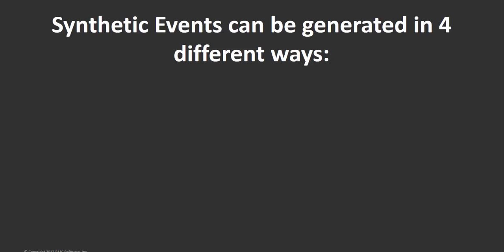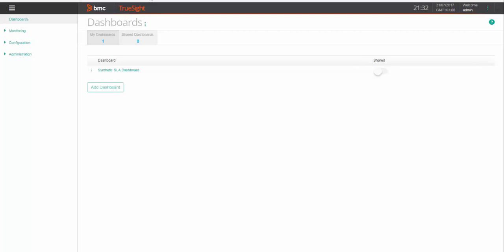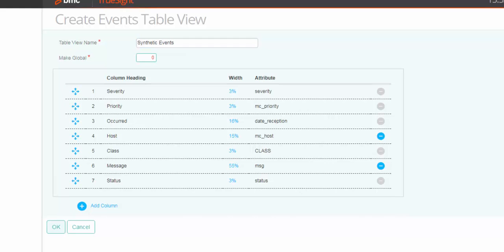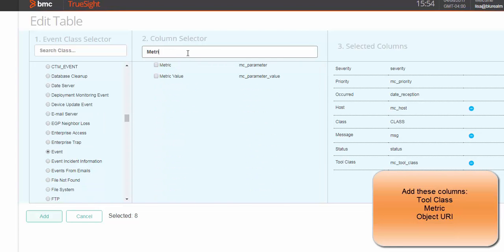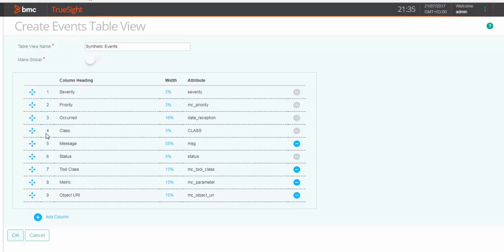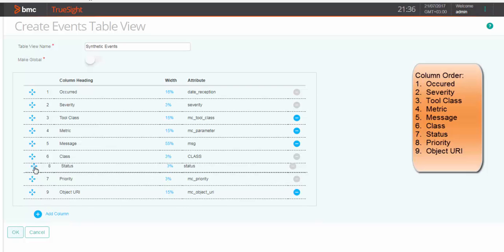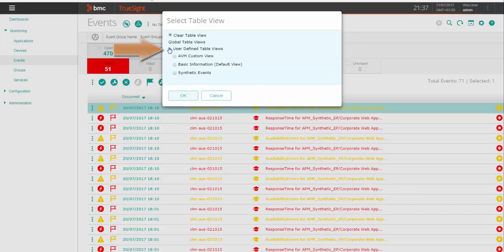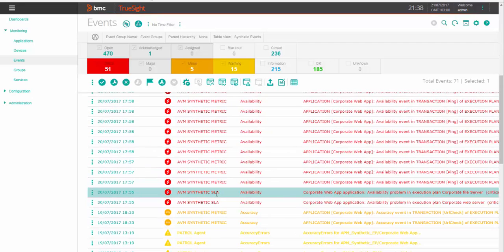BMC TSOM: How to Create Synthetic Events Tables | TrueSight AppVisibility Synthetic Monitor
See how to create custom tables for a quick glance of the locations of TrueSight synthetic events.